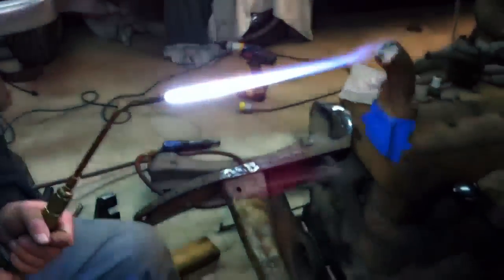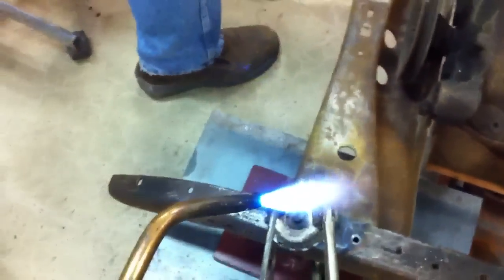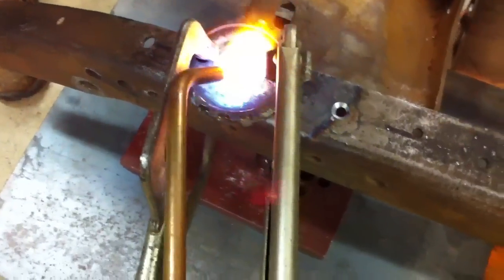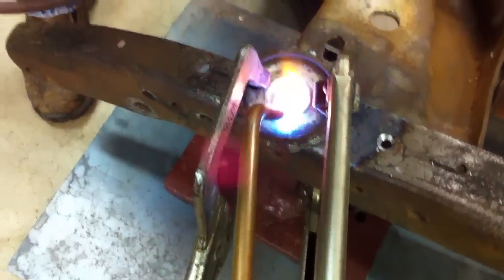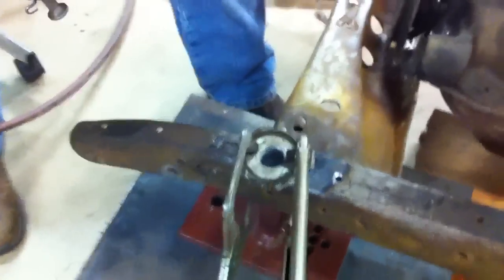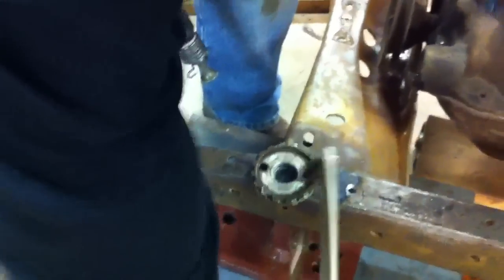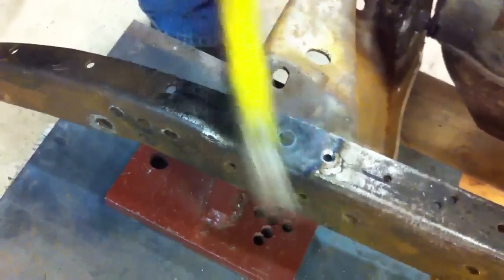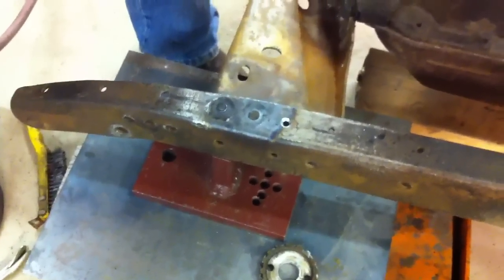Riveting a Crossmember to A New Model A Frame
Here we show how we rivet the frame!